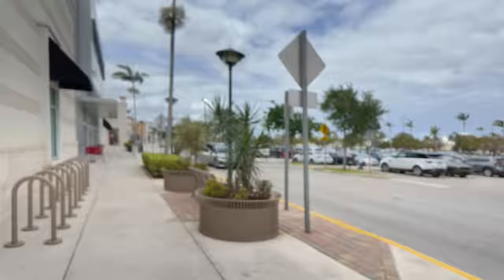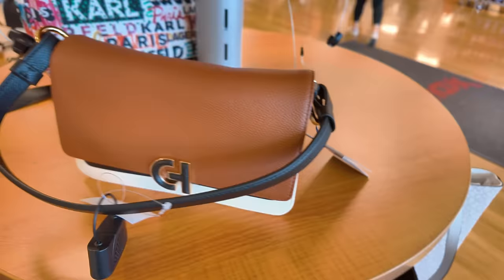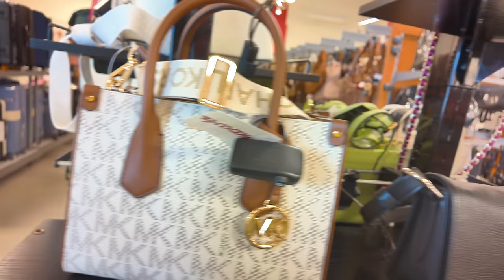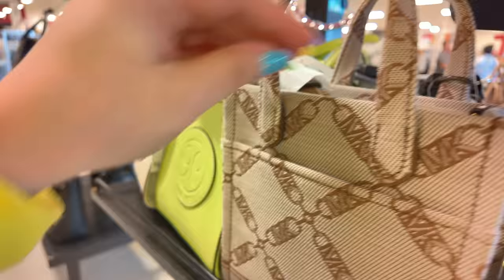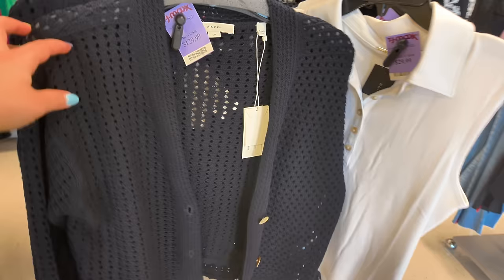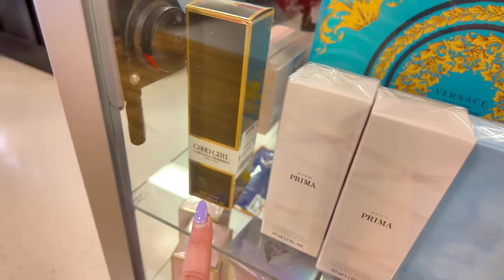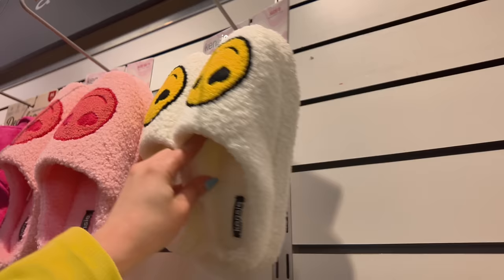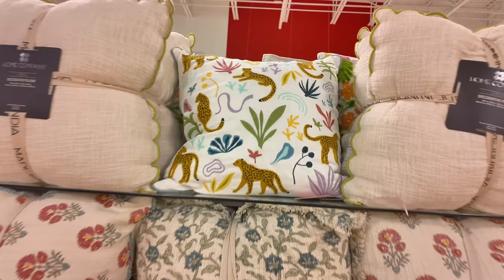TJ MAXX The Experience Of Shopping